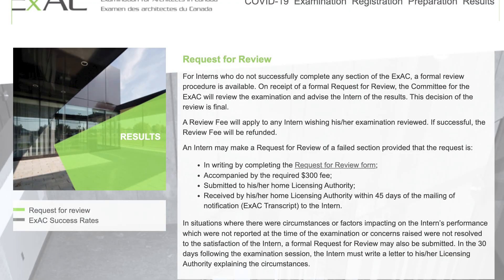4 lessons - I learned from failing the Architect's Exam ExAC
In this video I share the lessons I learned from failing the ExAC exam.